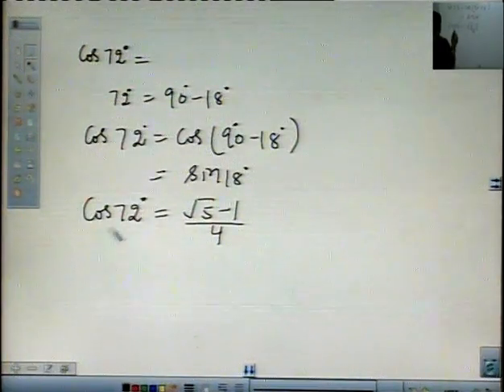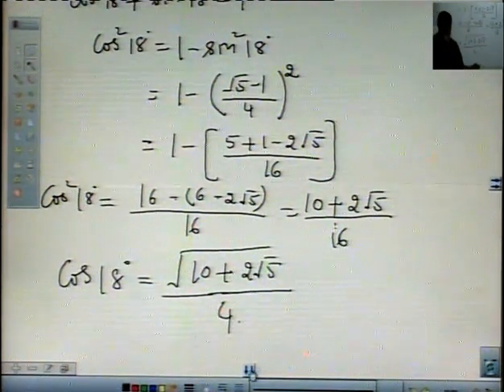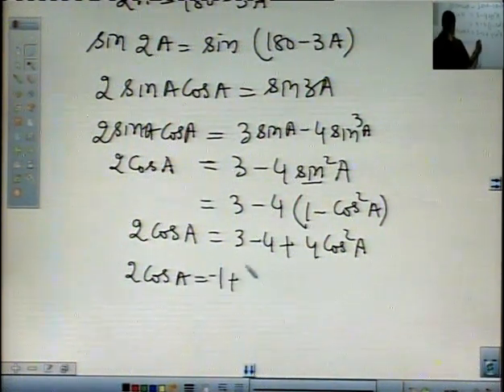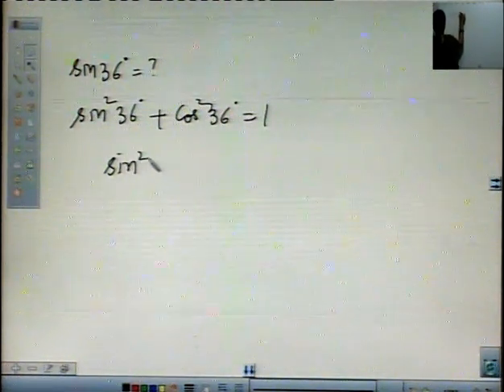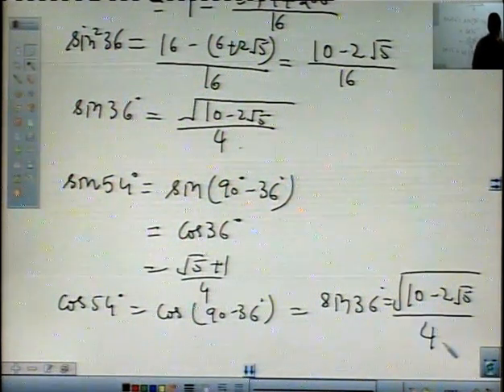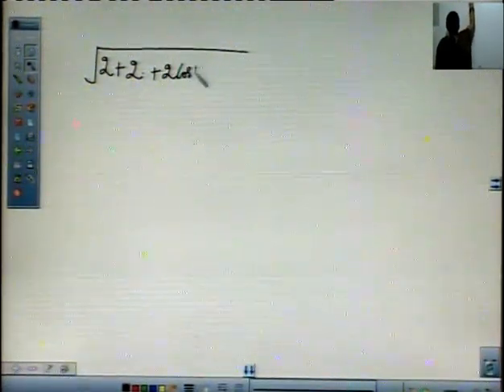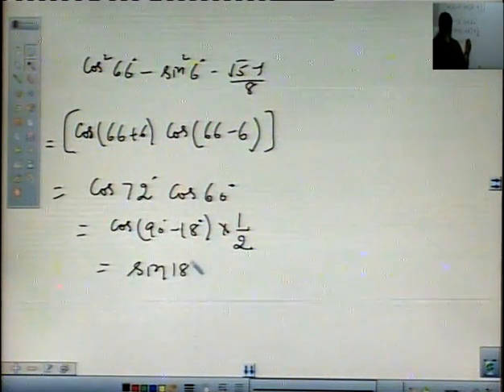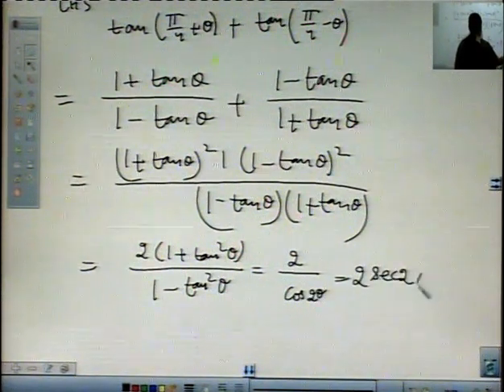Diploma in Engineering_Applied Mathematics_Allied Angles Sin Cos Values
This lecture explains Exact Trigonometric Values of Special Angles - sin 18 degree = (√5 - 1)/4, cos 18 degree = √(10 + 2√5)/4, cos 36 degree = (√5 + 1)/4 derivation by 5A = 180 degree and quadratic equation, sin 36 degree = √(10 - 2√5)/4, sin 54 and cos 54 by complementary angles, sin 22.5 degree by half-angle formula, and proofs of √(2 + √(2 + 2 cos 4θ)) = 2 cos θ, cos² 66° - sin² 6° = (√5 - 1)/8 and tan(π/4 + θ) + tan(π/4 - θ) = 2 sec 2θ for Applied Mathematics.

Content is fully aligned with the PSBTE&IT syllabus for First Year Diploma in Engineering taught in Government Polytechnic Colleges in Punjab.

In this video you will learn:
- Sin 18 and cos 72 relation - sin 18 = cos 72 = (√5 - 1)/4 as base value
- Cos 18 derivation - using cos²θ + sin²θ = 1, cos²18 = (10 + 2√5)/16, cos 18 = √(10 + 2√5)/4
- Cos 36 derivation - put A = 36°, 5A = 180°, 2A = 180° - 3A, sin 2A = sin 3A, 2 sin A cos A = 3 sin A - 4 sin³A, simplify to 4 cos²A - 2 cos A - 1 = 0, solve by quadratic to get (1 + √5)/4 positive value for first quadrant
- Sin 36 derivation - using sin²θ = 1 - cos²θ, sin²36 = (10 - 2√5)/16, sin 36 = √(10 - 2√5)/4
- Sin 54 and cos 54 - sin(90° - 36°) = cos 36° = (√5 + 1)/4, cos(90° - 36°) = sin 36° = √(10 - 2√5)/4
- Sin 22.5 degree - using 2 sin²A = 1 - cos 2A with A = 22.5°, 1 - cos 45° = 1 - 1/√2
- Nested radical proof - √(2 + √(2 + 2 cos 4θ)) = 2 cos θ using 1 + cos 2θ = 2 cos²θ twice
- Cos²66° - sin²6° proof - using cos²A - sin²B = cos(A+B)cos(A-B) = cos 72° cos 60° = sin 18° x 1/2
- Tan(π/4 + θ) + tan(π/4 - θ) proof - using (1 + tanθ)/(1 - tanθ) + (1 - tanθ)/(1 + tanθ) = 2(1 + tan²θ)/(1 - tan²θ) = 2 sec 2θ

Intended for diploma students of Government Colleges in Punjab for exam preparation and concept revision, and for faculty for classroom teaching reference.